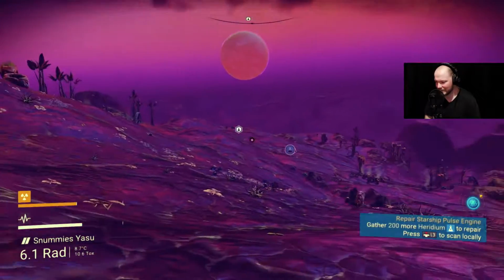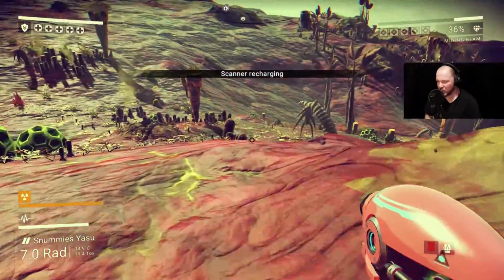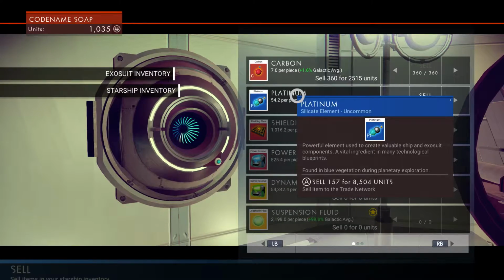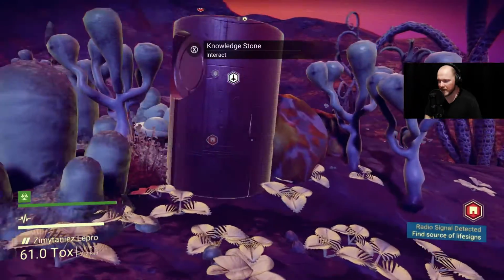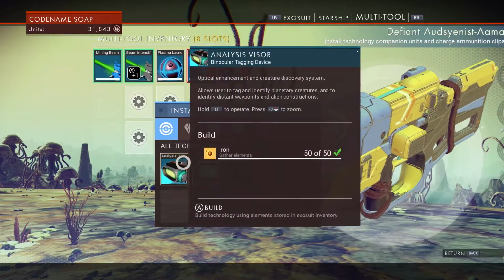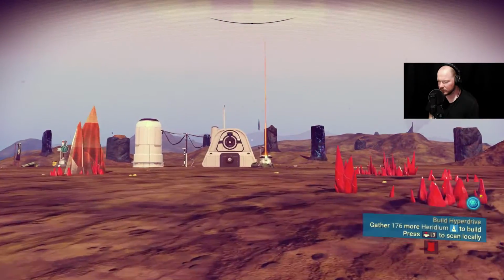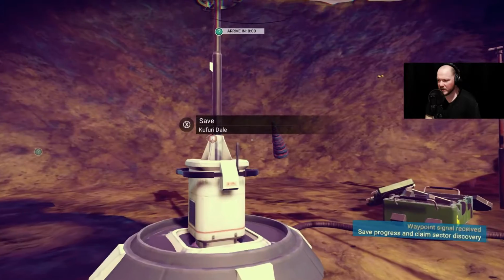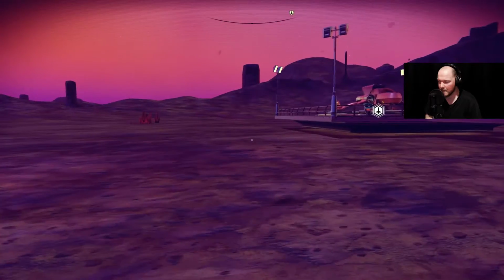No Man's Sky #1 | The Path to the Hyperdrive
What is No Man's Sky?

"No Man's Sky is a first-person, open world survival game. Players take the role of a planetary explorer in an uncharted universe. They start on a random planet at the edge of the universe, and are equipped with a survival spacesuit with a jetpack; a "multitool" that can be used to scan, mine and collect resources as well as to attack or defend oneself from creatures and other entities while on a planet; and a crashed spacecraft that, once repaired, allows them to land and take-off from planets and travel between them and engage in combat with other space-faring vessels. After performing enough resource collection to repair their spacecraft and leave the planet, the player is then free to engage in any of the four principal activities offered by the game: exploration, survival, combat, and trading."

Krewella - "Killin' It"
Pylot - "After Dark"

- MY LINKS -